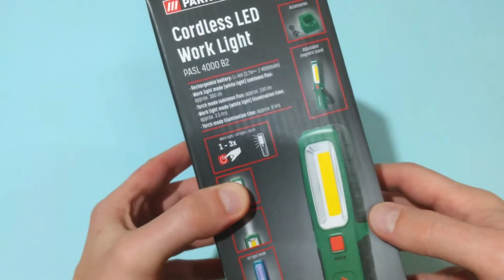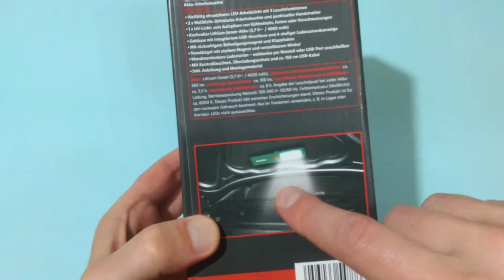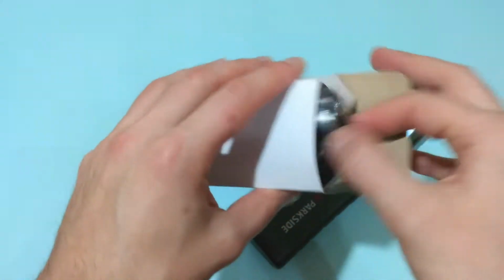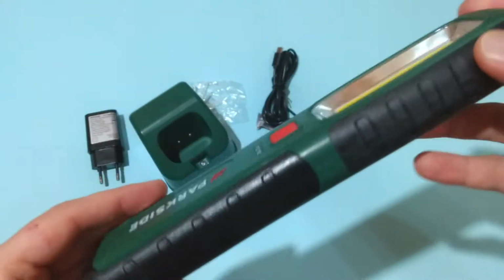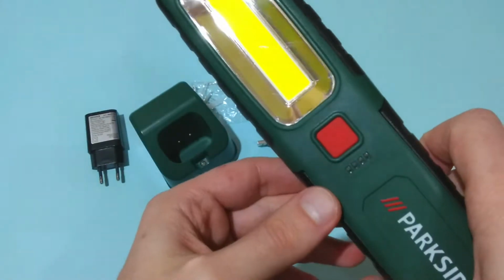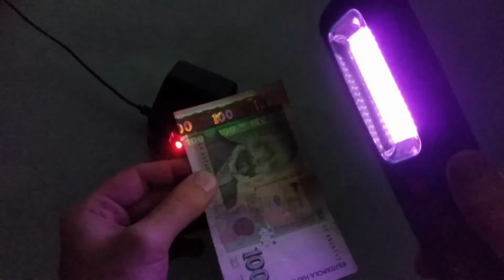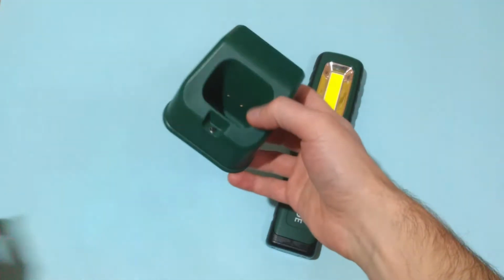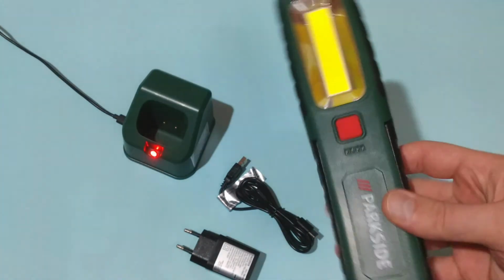Unboxing and Review of Parkside Cordless LED Work Light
One really handy work light with 3 usefull modes - torch, UV lamp, work lamp.